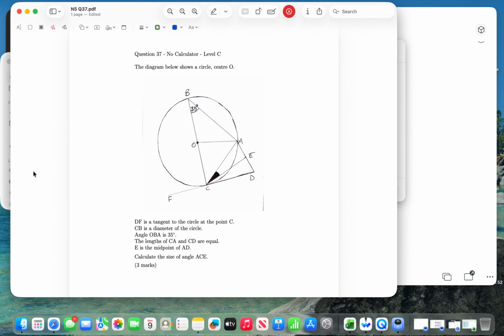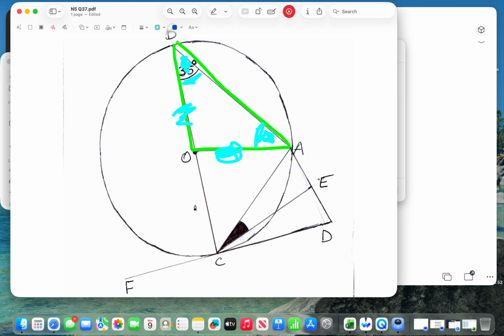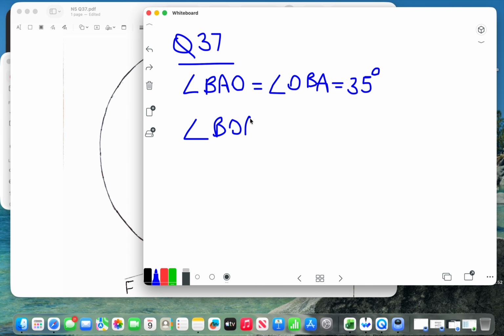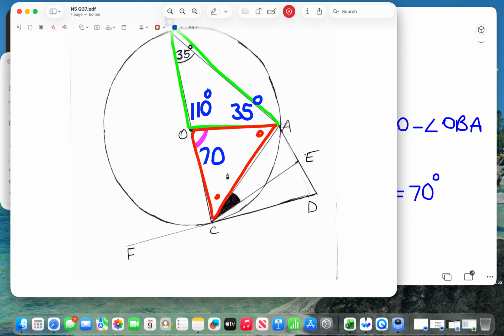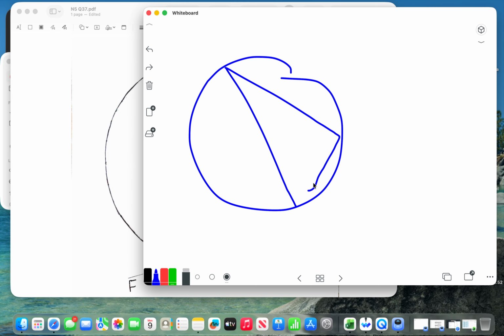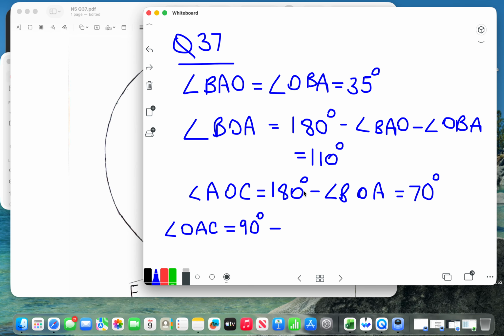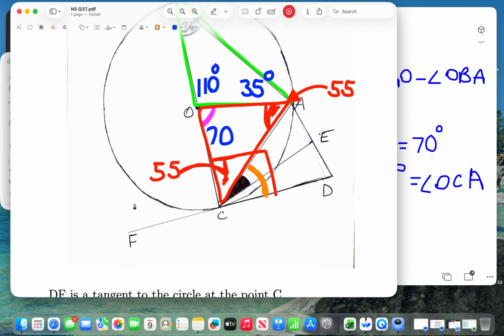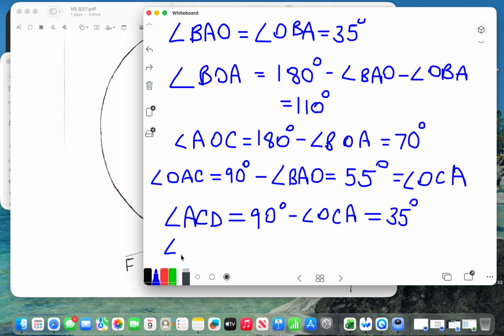Level C - Question 37 - Angles in a circle (Non calculator)